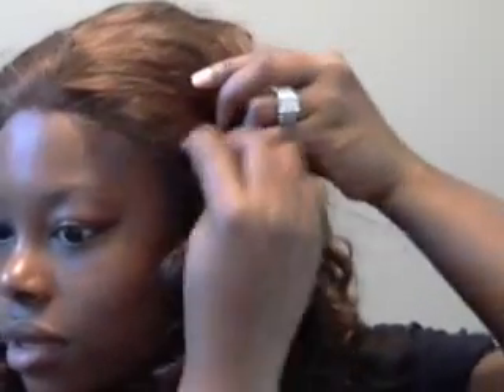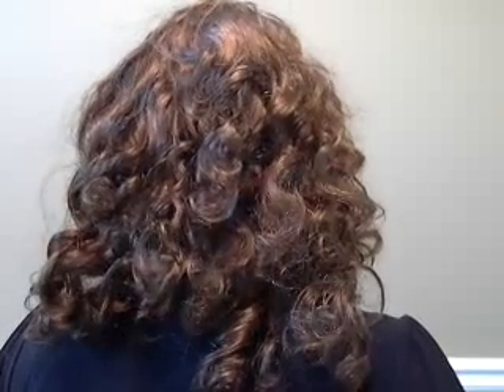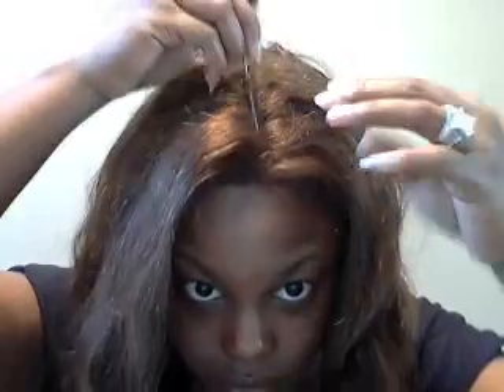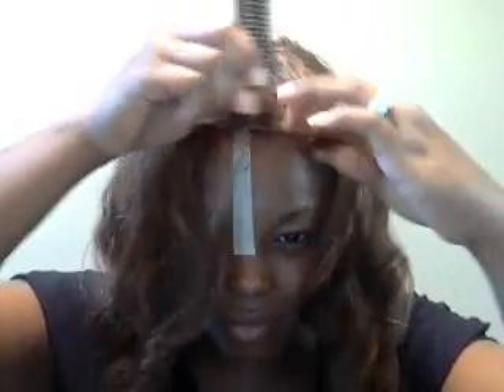lacewigtrend.com Romance Curl 16 inch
This is my review on the Romance Curl lace front It is 16 inches long and a color #4.